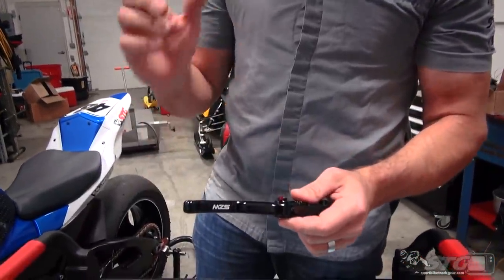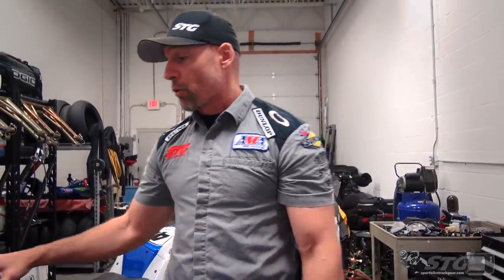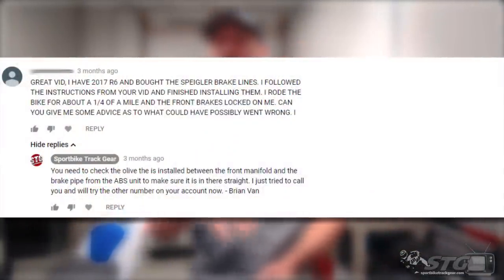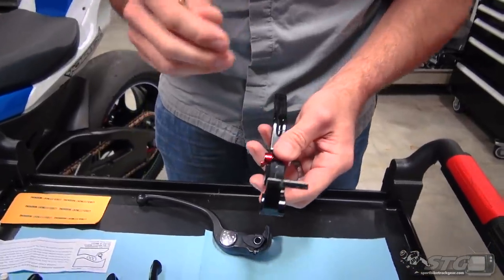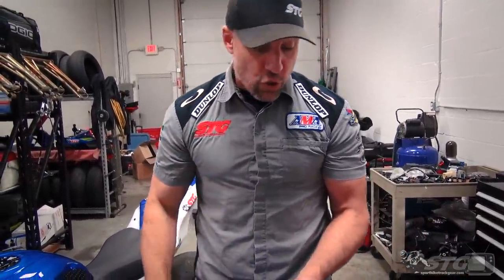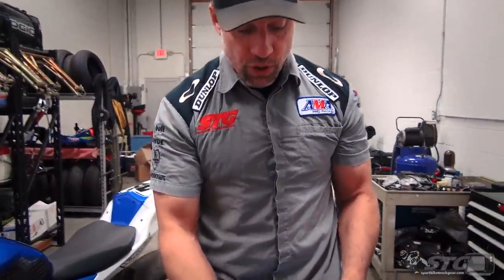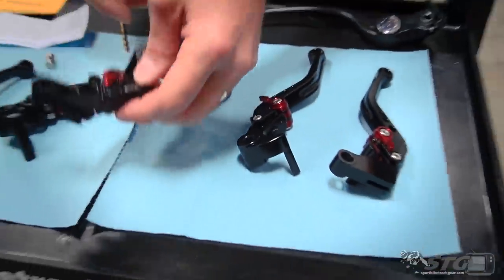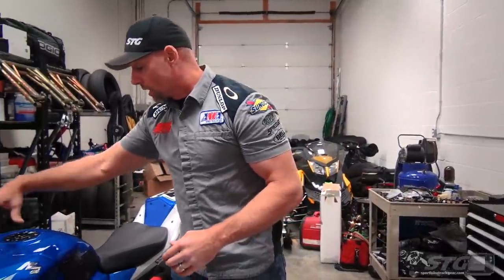The Truth About Cheap Motorcycle Levers | Sportbike Track Gear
The Truth About Cheap Motorcycle Levers

There are many places to save money on your track bike but levers, and any of your controls in general, are not one of those places. There's a couple of things on this motorcycle that if they let you down, if they fail, if they're a poor quality or poor design and there's an issue with it, you could have a really big problem that could cause serious injury or worse.

This all started when one of our good customers purchased a set of Spiegler brake lines for his 2017 Yamaha R6. He watched my kick-ass install video and installed the brake lines on his bike, went for a ride, and the brakes locked up on him. He left a comment on the install video for help on fixing the problem. After reaching out to him, we were eventually able to determine the cause of the problem, which were the cheap aftermarket levers he installed on the bike. He agreed to send the levers over to us so we could get a look at them.

This video isn't an ad for CRG, we just want to point out some of the differences in a quality name brand lever versus a cheap no-name lever that you find on eBay or Amazon. Let us know what you think. Tell us what kind of levers you use, and if you've had any experience with any of these cheep levers.